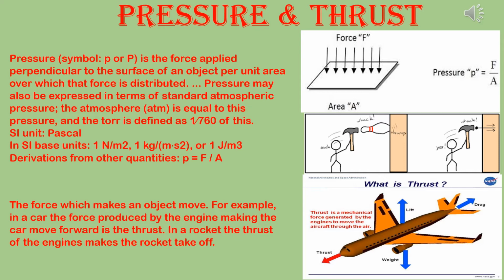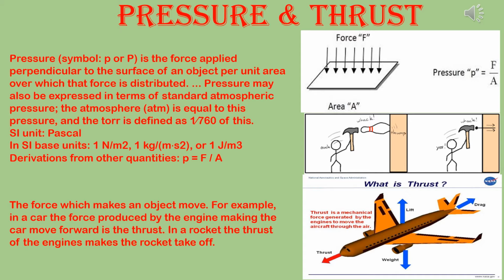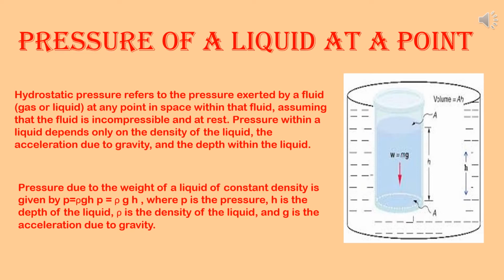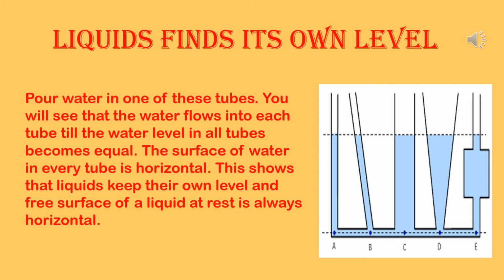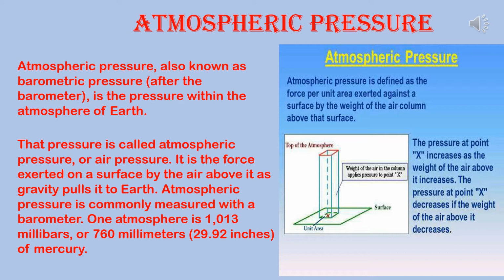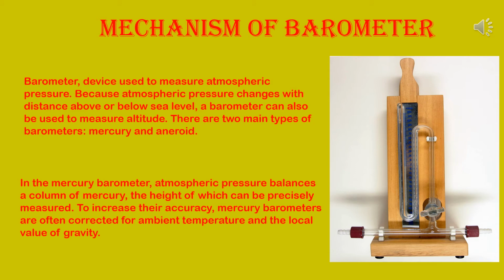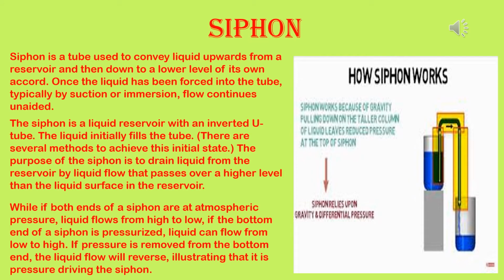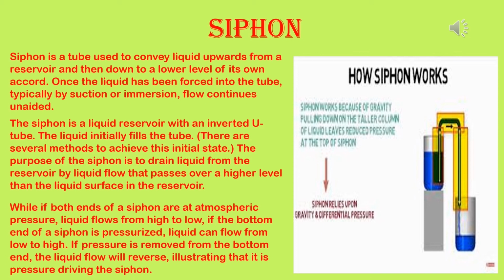MATTER / PART - 1 / CLASS - IX